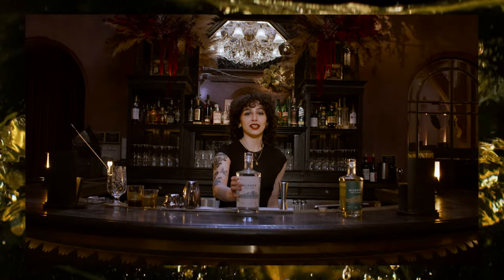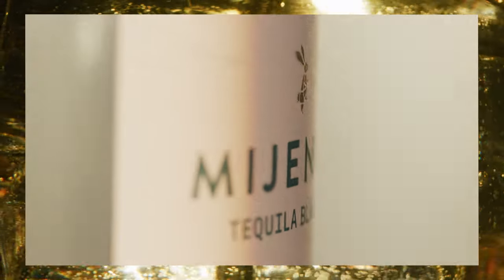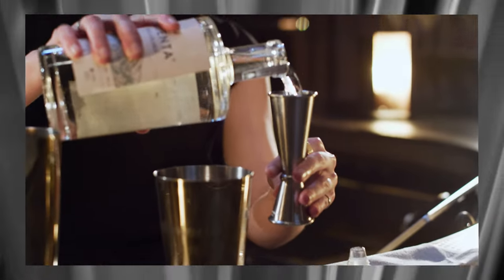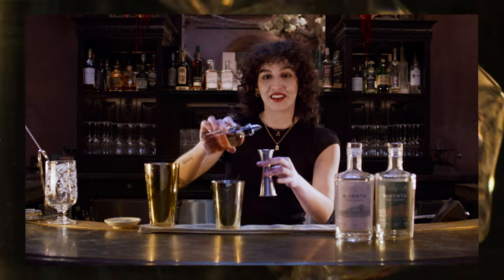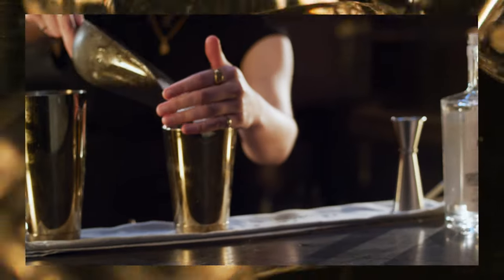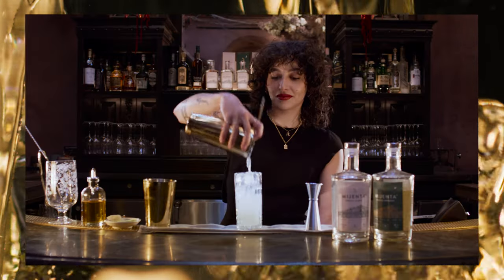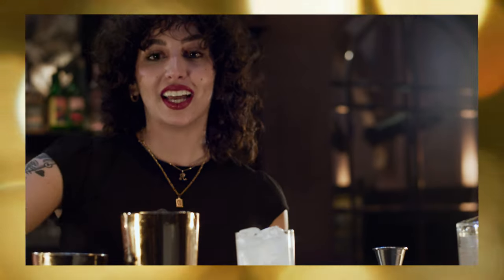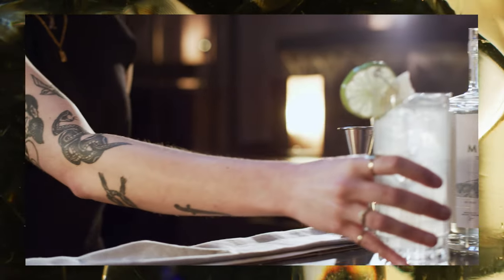Mijenta Tequila - Moscow Mule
In this video, Ren, a mixologist from the Chapel Bar in New York City, demonstrates how to make a riff on the classic Moscow mule. Featuring our Mijenta Blanco, this Mexican mule drink showcases the clean flavors of our additive-free tequila. Follow the recipe below to make one for yourself at home. Cheers!

Recipe:
1.5 parts Mijenta Blanco Tequila
Method: Shake all ingredients vigorously and strain into a highball filled with ice and top with ginger beer. Garnish with a lime wheel and candied ginger.